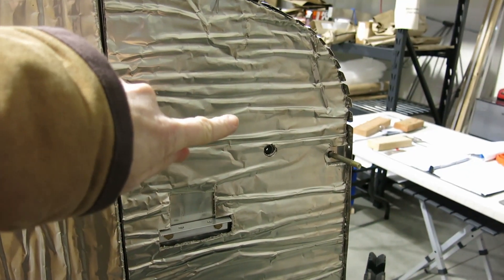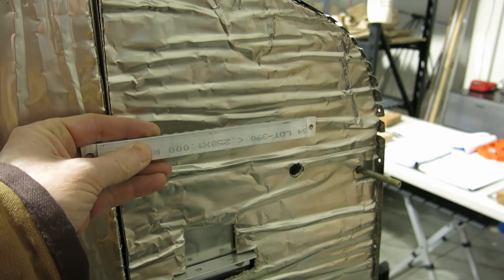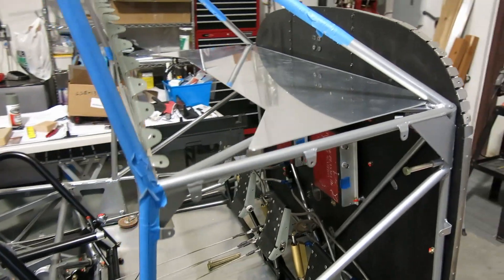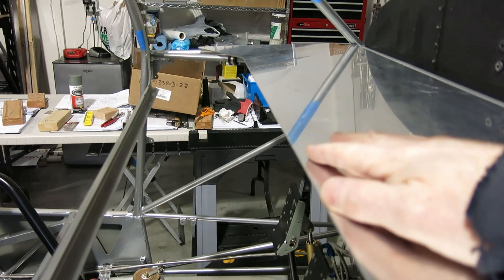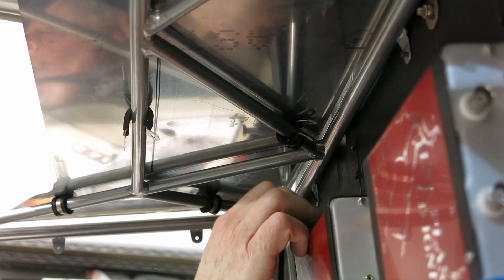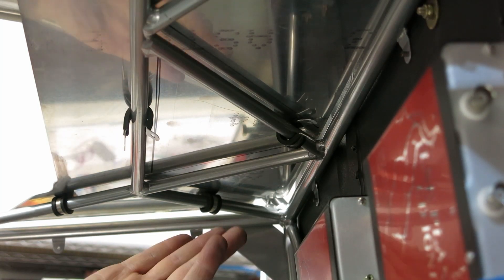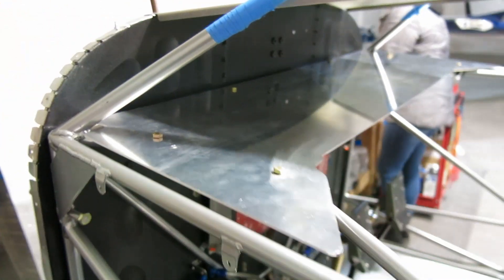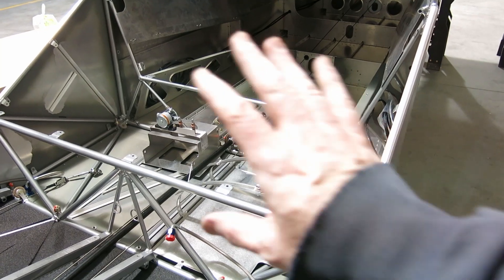No. 243 12-31-2022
Pressure sensor manifold and avionics shelf.